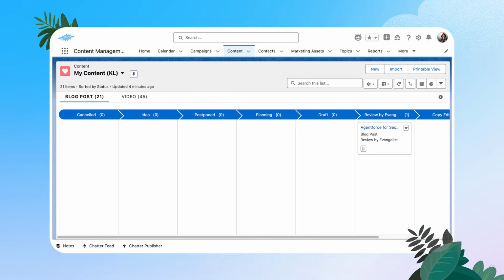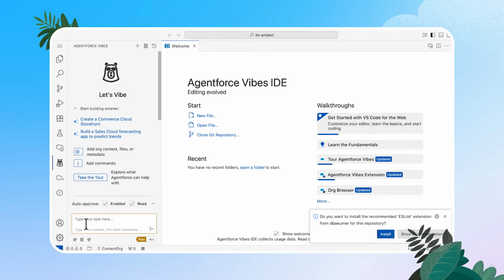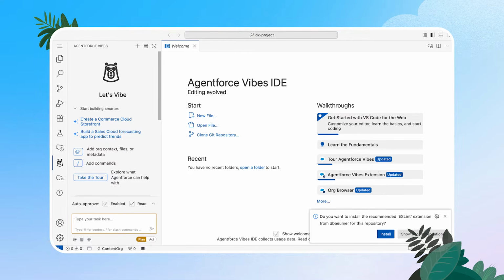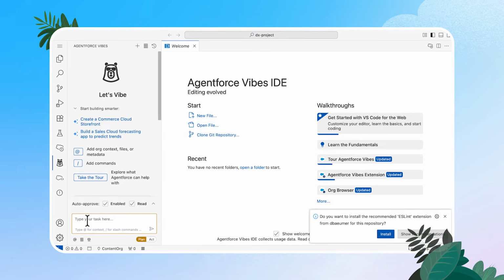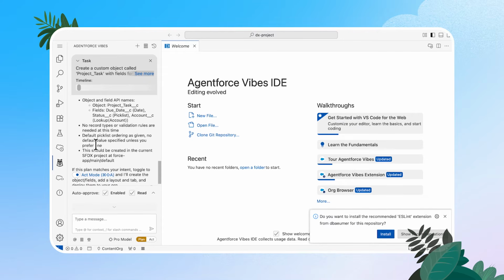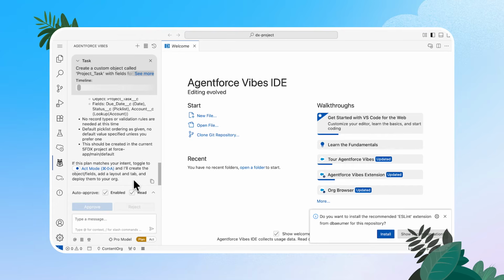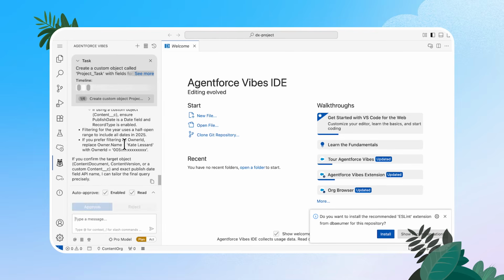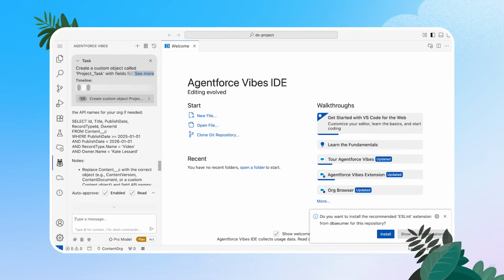A Tour of Agentforce Vibes: From Idea to Action | Kate Clicks Through It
Ready to try out Agentforce Vibes in your own Salesforce org in less than 10 minutes?
In this episode of Kate Clicks Through It, Kate Lassard, Lead Admin Evangelist at Salesforce, shows Salesforce Admins how to learn by doing with a real click-through demo.

In this click-through, you’ll follow along as Kate explores Agentforce Vibes directly in a real Salesforce org, walking step by step through how admins can use natural language to plan and execute configuration work.

In this video, Kate clicks through:

-Touring the Agentforce Vibes interface and chat-based workflow
-Understanding Plan mode vs Act mode and when to use each
-Using natural language to plan a custom object and fields
-Reviewing Vibes-generated plans before execution
-Generating a SOQL query using a plain-language prompt
-Exploring admin use cases like data modeling, flow analysis, and automation insights

All examples are shown in Plan mode first, reinforcing a plan-before-you-act approach so admins can validate assumptions, naming conventions, and metadata before making changes. Kate also explains how the Salesforce trust layer keeps private company data private when using Agentforce Vibes.

Until then, keep clicking and keep learning.